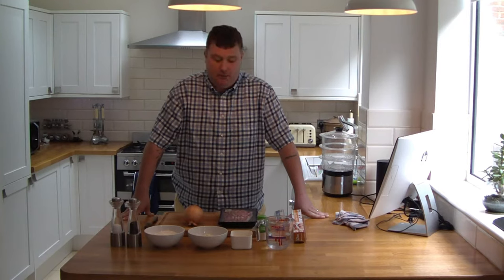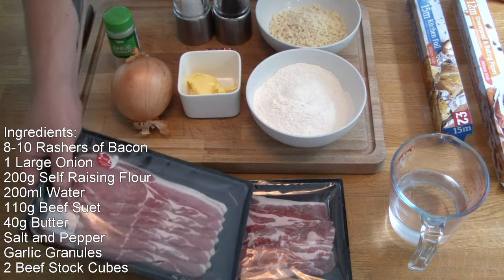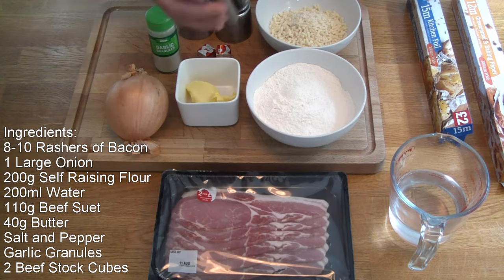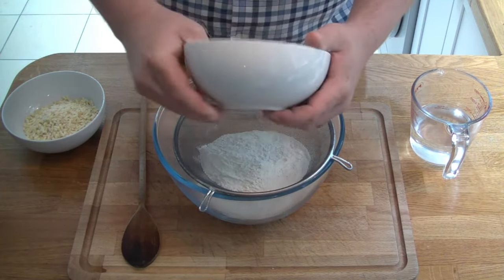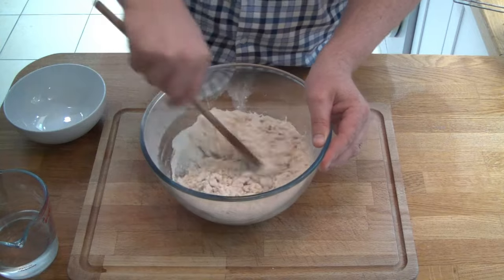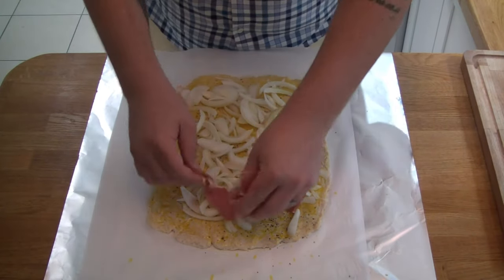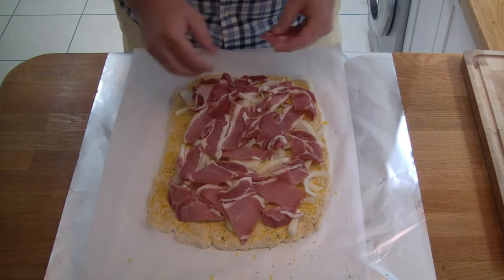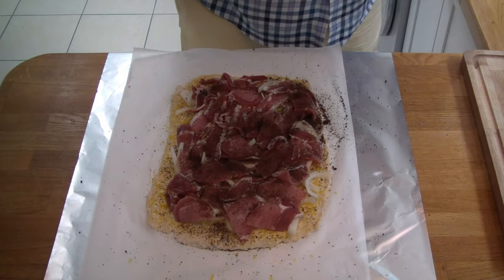Bacon and Onion Steamed Suet Pudding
Hands up if you can remember your Mum or Nan making this for you at home? I know that I certainly can.

This is an old fashioned favourite of mine which my Nan would cook for me when I was young. So simple to make and so tasty.

Every ingredient is cheap and easy to come by. Preparation takes  few minutes and the cooking takes a few hours, so why not make it, relax with friends and family whilst it is cooking and serve up this old school treat with your loved ones?